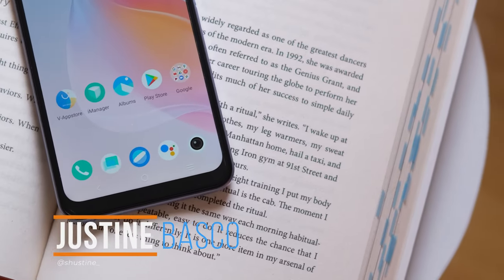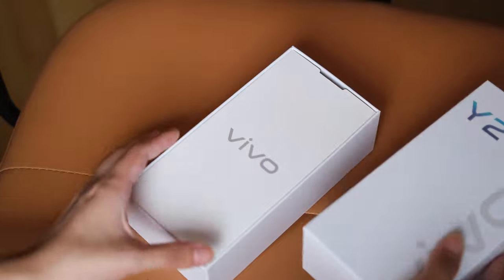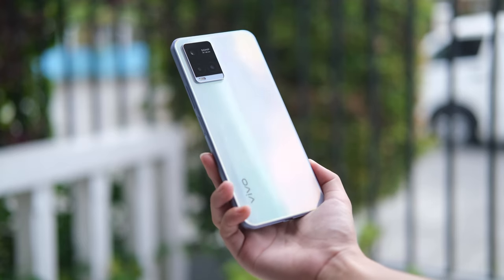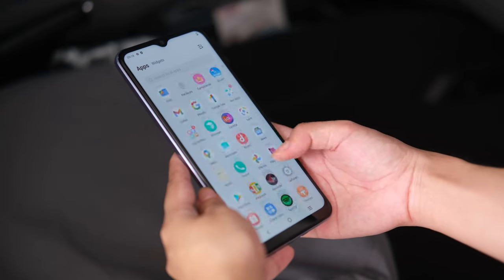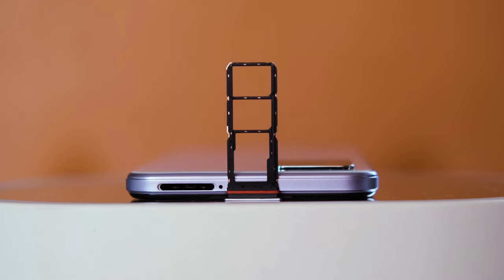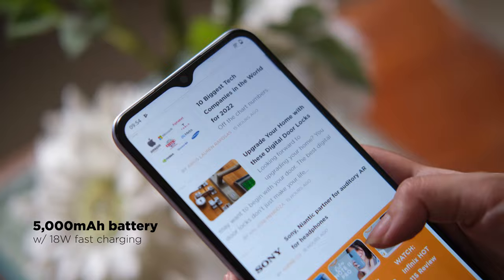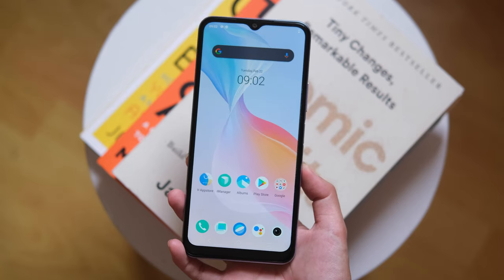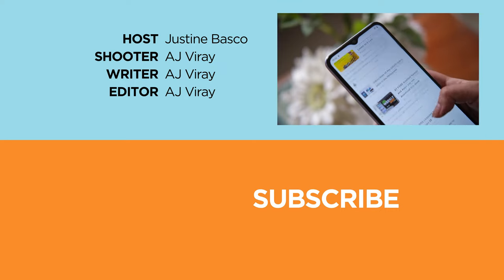vivo Y21T Unboxing and Hands-on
vivo Y21T Unboxing and Hands-on Philippines